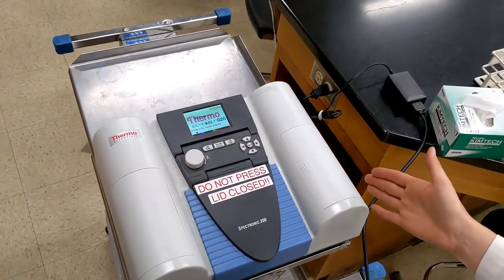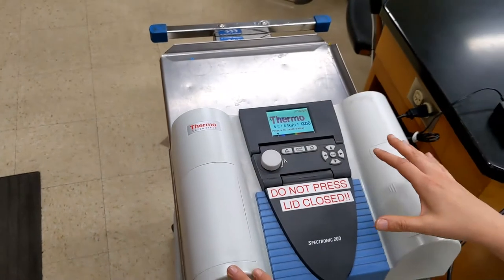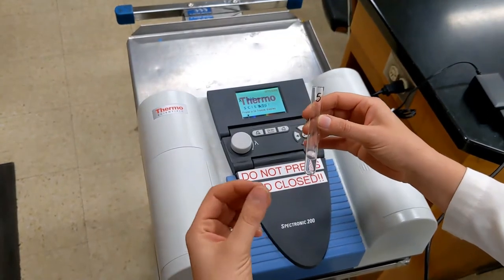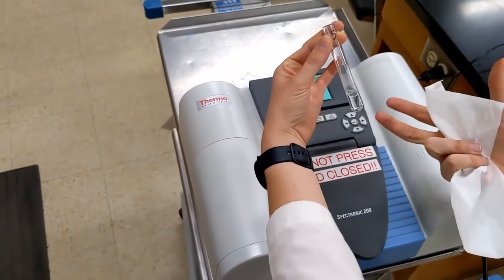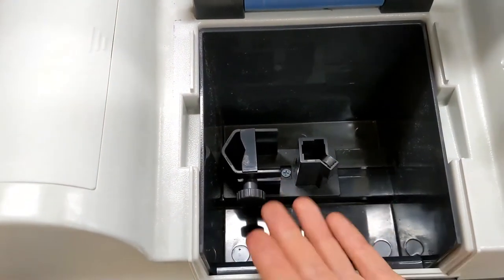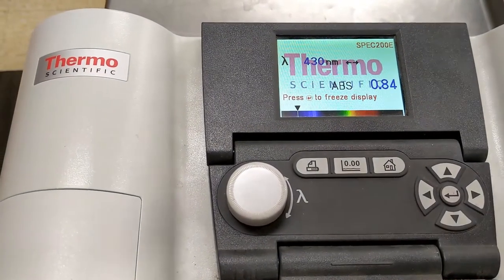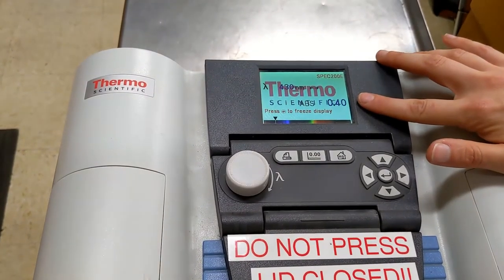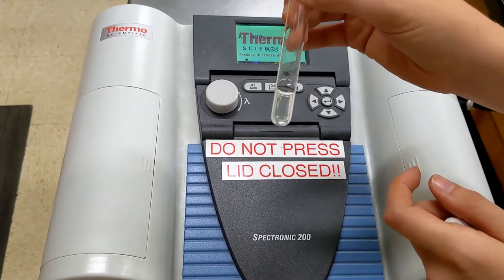Digestion of Proteins Results